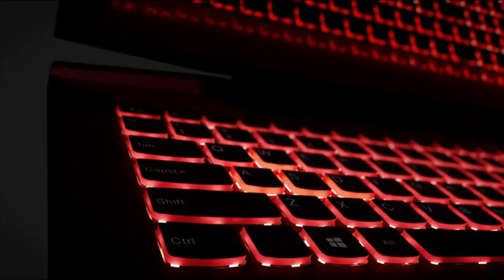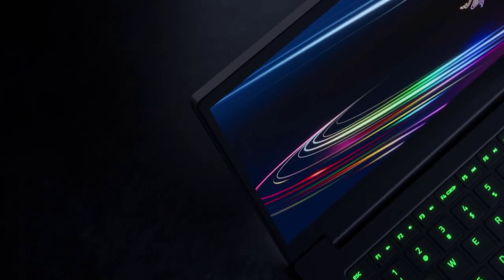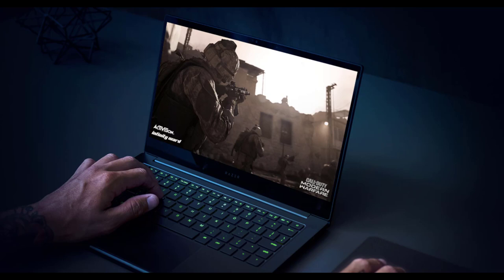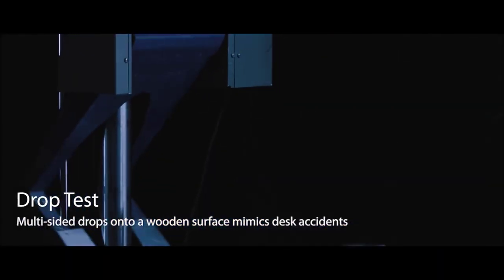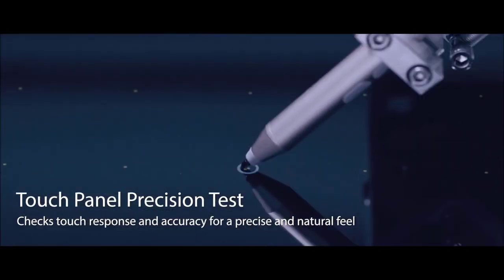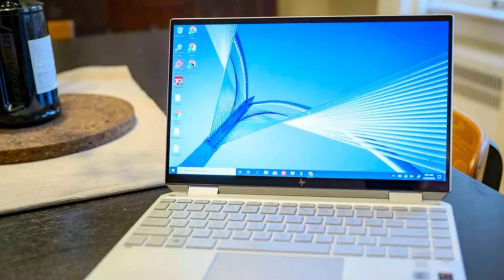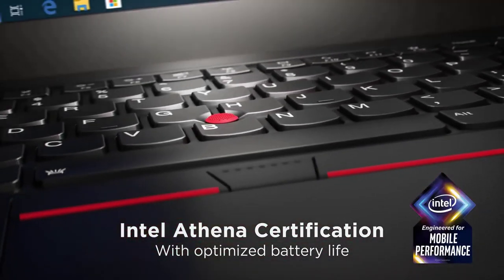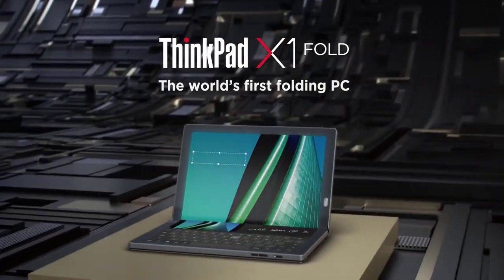Best Laptops for Stock & Options Trading in 2023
✨ Best laptops for stock trading we reviewed in our roundup:
5. Lenovo Y700
4. Razer Blade Stealth
3. ASUS ZenBook 14
2. HP Spectre x360
1. Lenovo X1 Carbon

✨ UK Links:
5. Lenovo Y700
4. Razer Blade Stealth
3. ASUS ZenBook 14
2. HP Spectre x360
1. Lenovo X1 Carbon

✨ German Links:
5. Lenovo Y700
4. Razer Blade Stealth
3. ASUS ZenBook 14
2. HP Spectre x360
1. Lenovo X1 Carbon

 Stock trading has changed over the years. Not too long ago, the practice was done in specialized offices where traders would go about their business manually. Electronic devices have however changed the market.